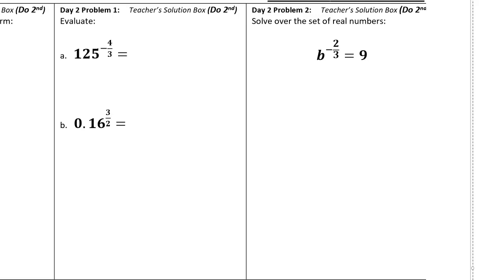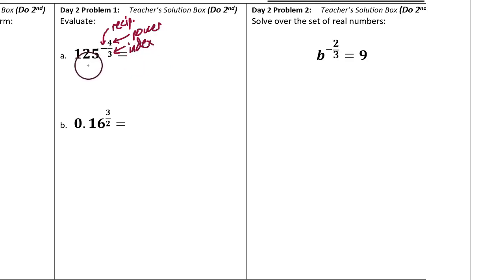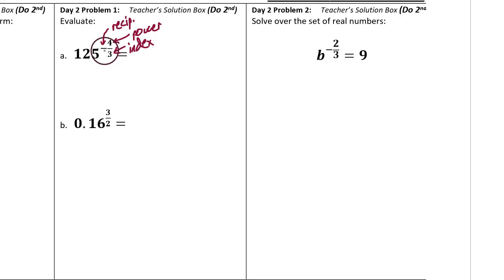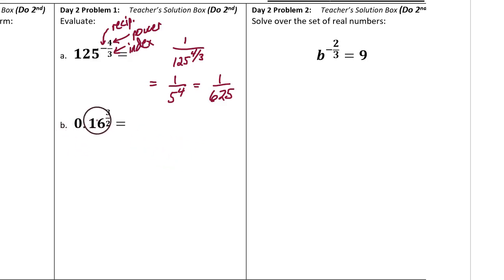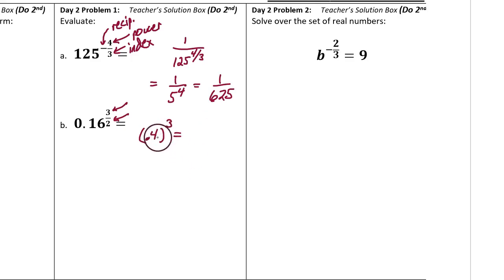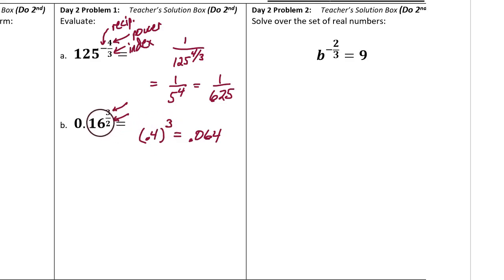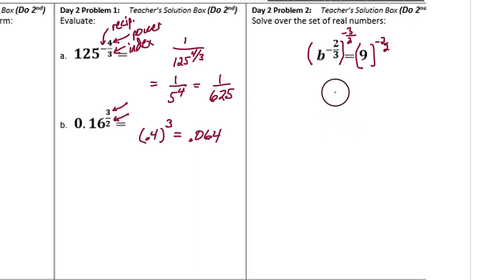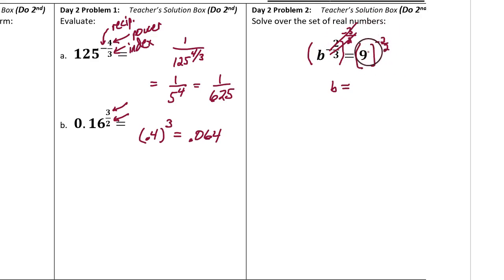Wk 23 Day 2